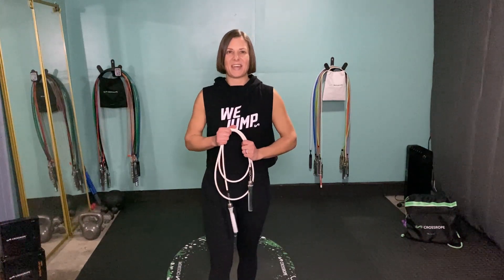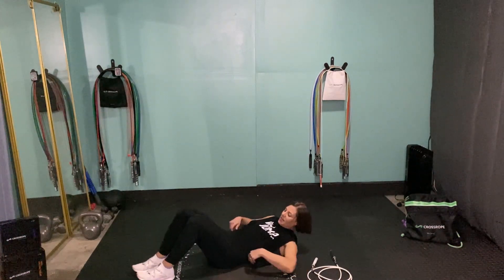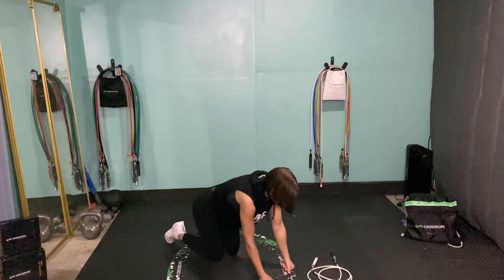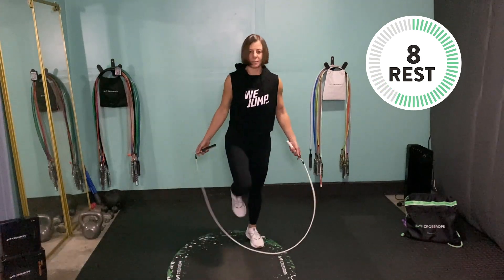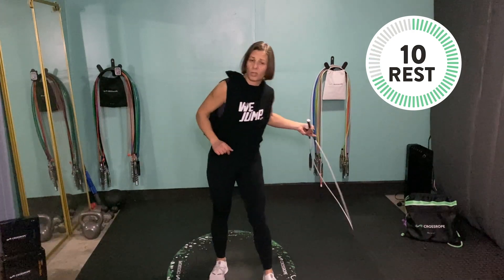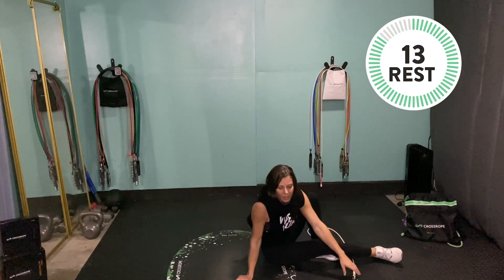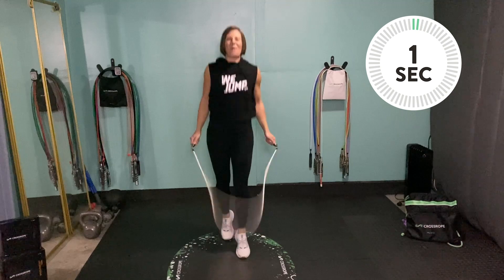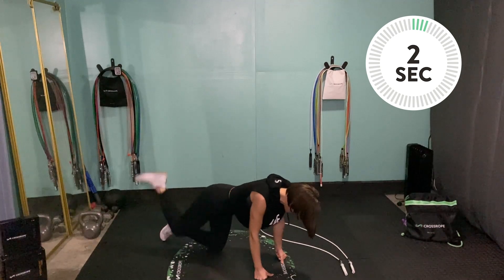10 Minute Jump Rope + Booty Workout At Home from Crossrope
Hey Crossropers!

Here's a fun jump rope + booty workout you can do at home in only 10 minutes.

Here's the rundown:

Round One:
🔥 30 seconds Jump Rope Jacks
⏸️ 15 seconds Rest
🔥 30 seconds Straight Leg Rainbow Kicks
⏸️ 15 seconds Rest
🔥 30 seconds Scissor Jump
⏸️ 15 seconds Rest
🔥 30 seconds Straight Leg Rainbow Kicks (Opposite Leg)

Round Two:
⏸️ 15 seconds Rest
🔥 30 seconds Glute Bridge
⏸️ 15 seconds Rest
⏸️ 15 seconds Rest
🔥 30 seconds Glute Bridge (Opposite Leg)

Round Three:
⏸️ 15 seconds Rest
🔥 30 seconds Straight Leg Hydrant Kicks
⏸️ 15 seconds Rest
⏸️ 15 seconds Rest
🔥 30 seconds Straight Leg Hydrant Kicks (Opposite Leg)

Round Four:
⏸️ 15 seconds Rest
🔥 30 seconds Donkey Kicks (Alternating Legs)

Let us know how you did in the comments section!

🔥 Looking for more workouts like this? You can find the best jump rope exercise routine

Want to Meet Other Jumpers?

We've got one of the fastest-growing online jump rope communities out there and we'd love to have you join us.

We've got 93K jumpers from all across the globe working together to bring fun back to fitness.

You'll get tons of awesome resources just by signing up. And it's completely free. See you there!